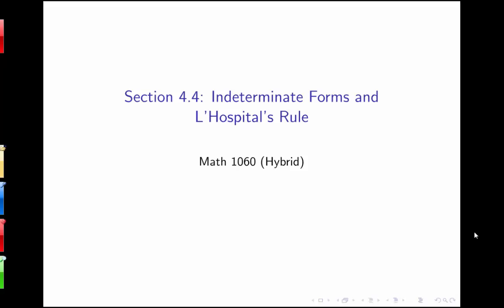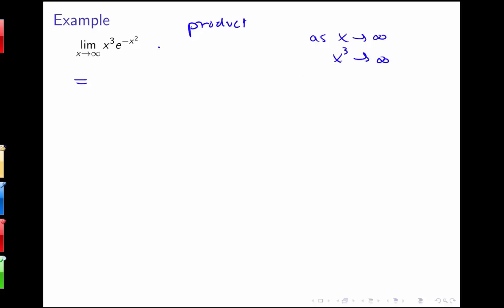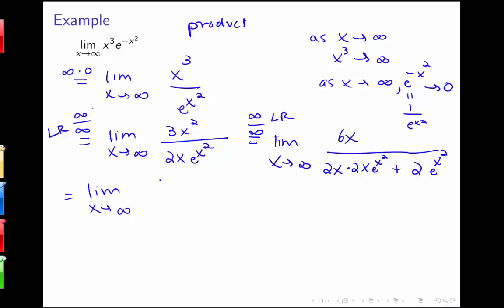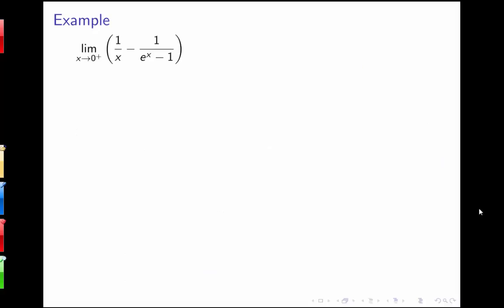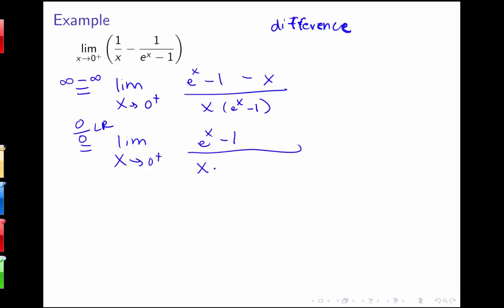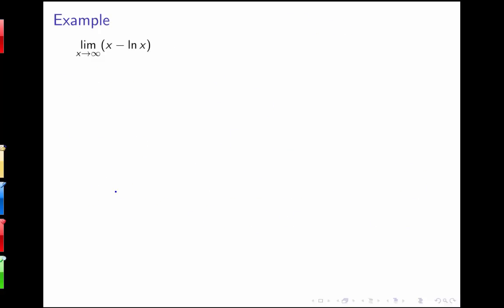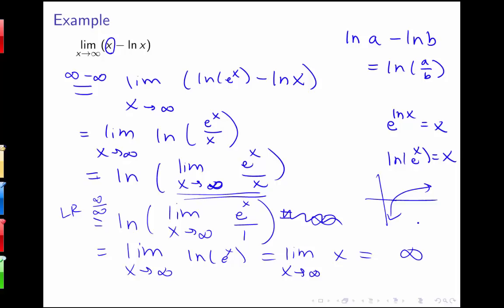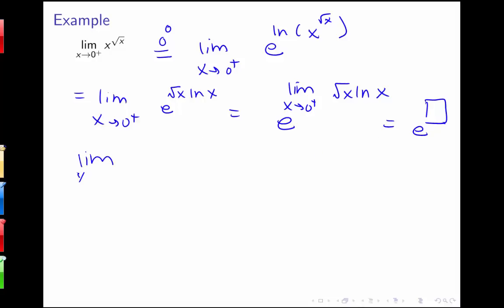Section 4.4: Indeterminate Forms and L'Hospital's Rule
Video lecture on part of Section 4.4 from Stewart's Calculus